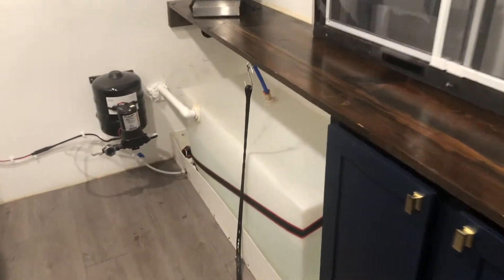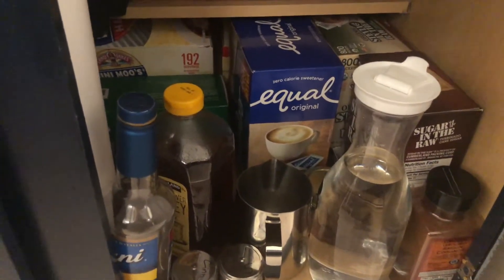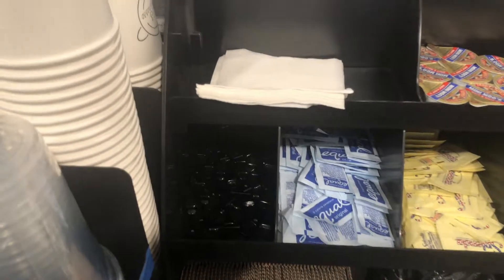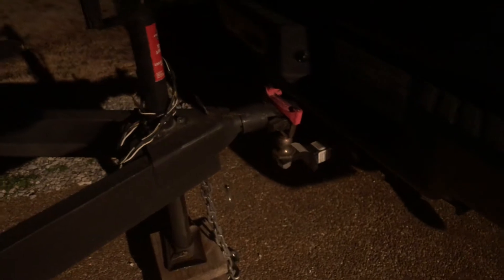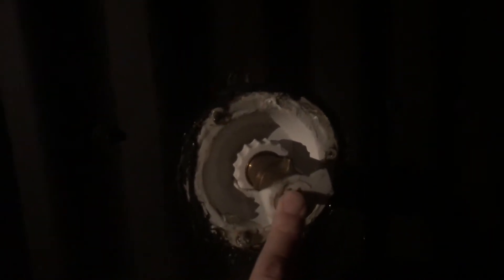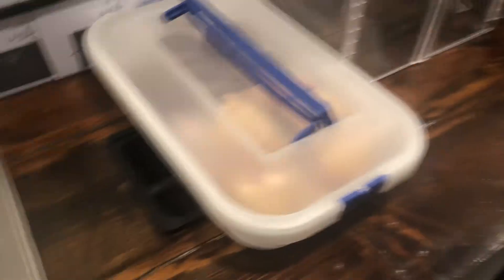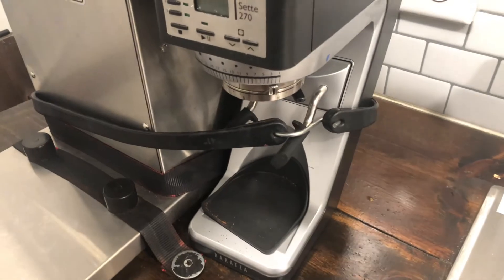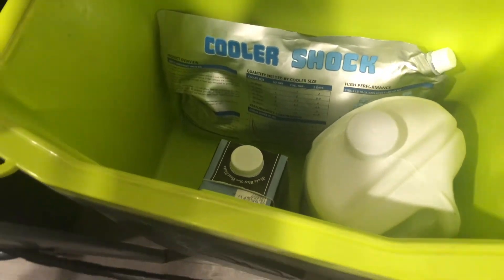Coffee Trailer Video 8: Day in the Life Part 1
This is Part 1 of the day in the  life of running a coffee trailer.